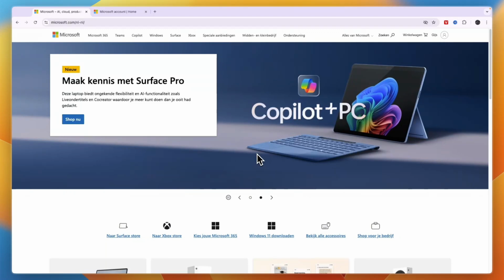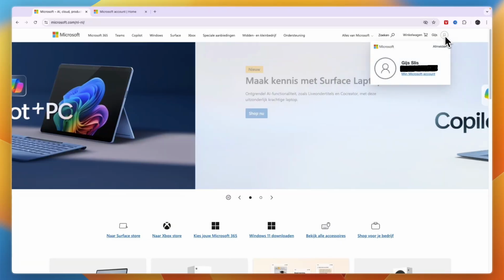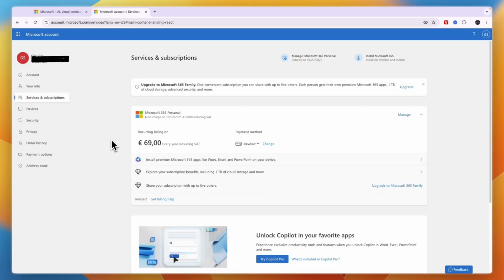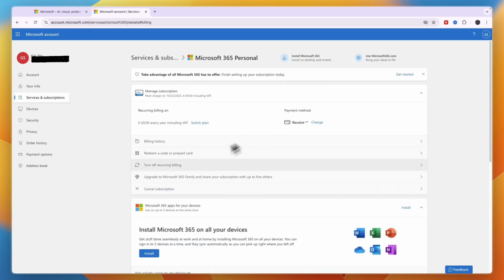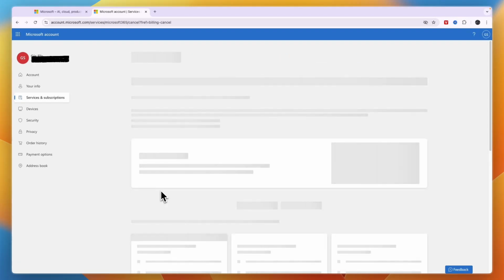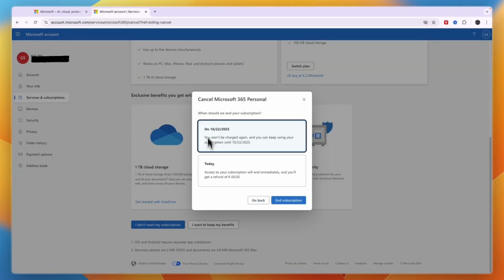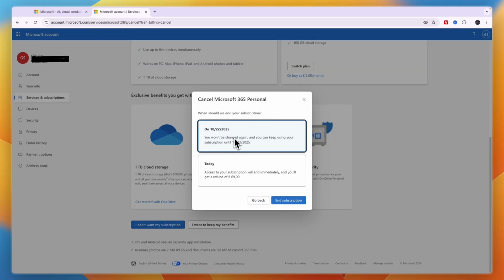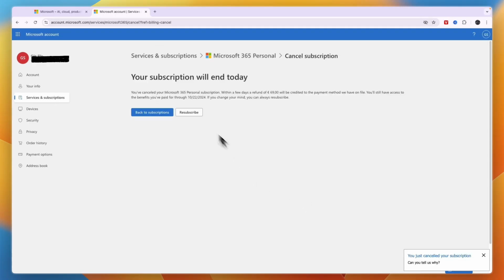How to Cancel Microsoft 365 Personal Subscription - Step by Step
In this video I'll show you how to Cancel Microsoft 365 Personal Subscription.